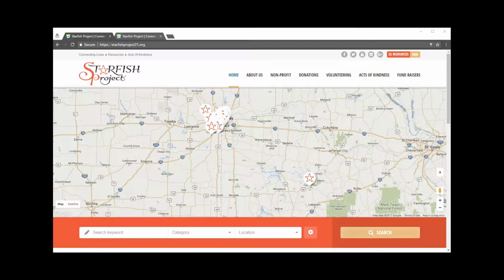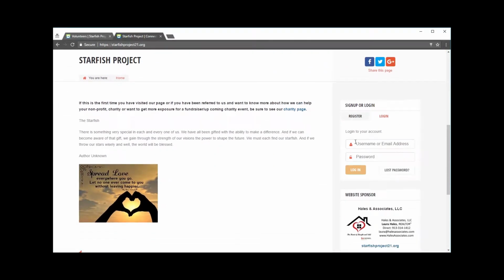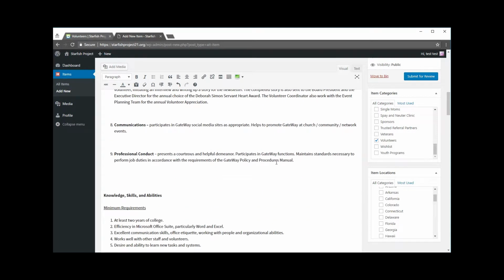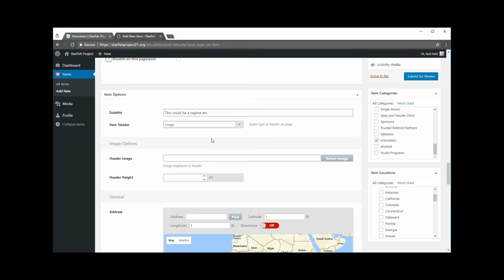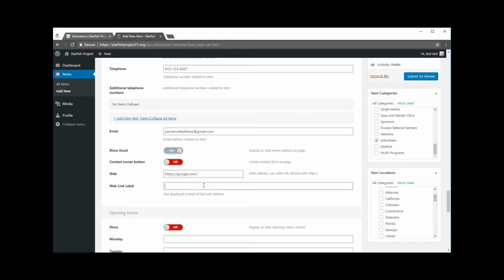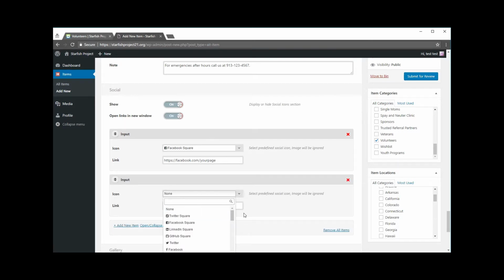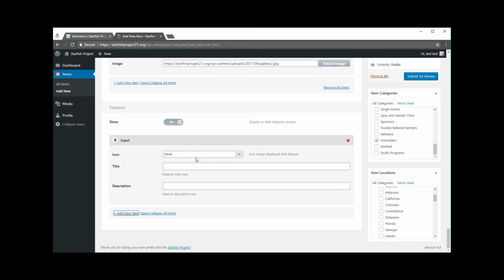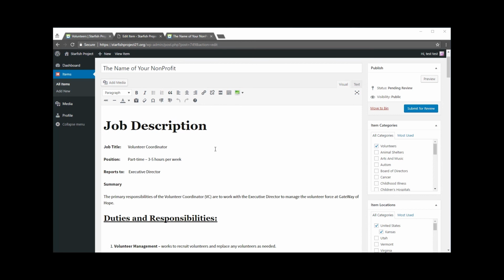Part 6 Advertise for charity volunteers at Starfish Project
Learn how your non profit can benefit from free advertising at the Starfish Project online directory.